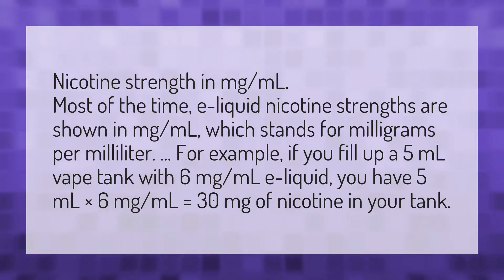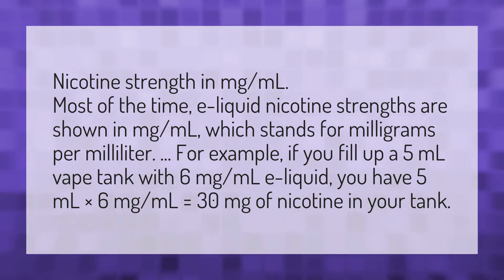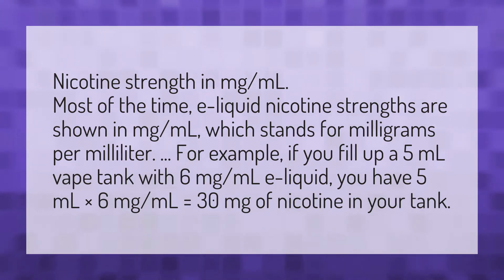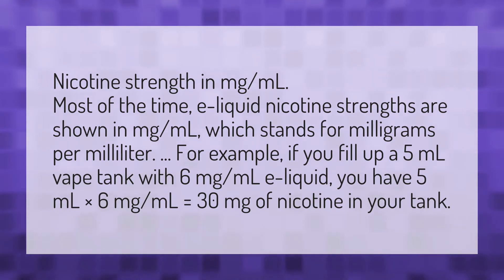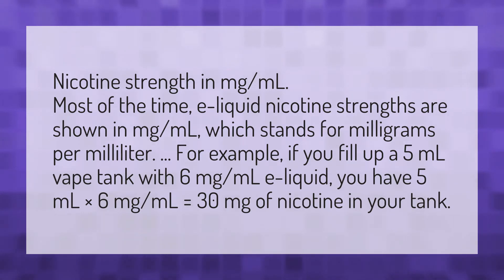What does 5 nicotine strength mean?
Vape Water • What does 5 nicotine strength mean?